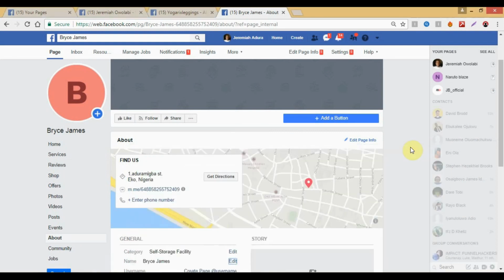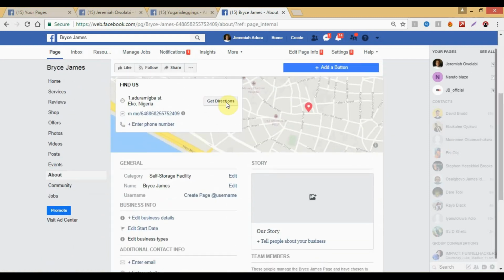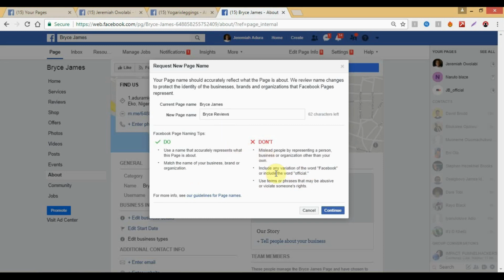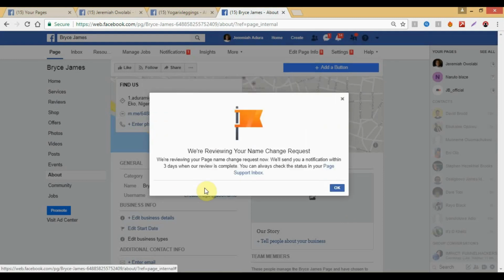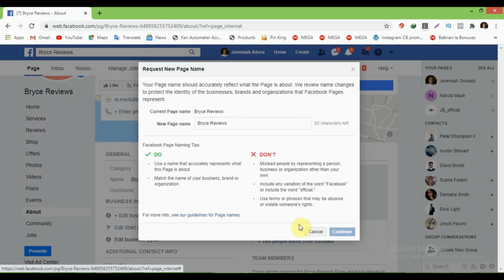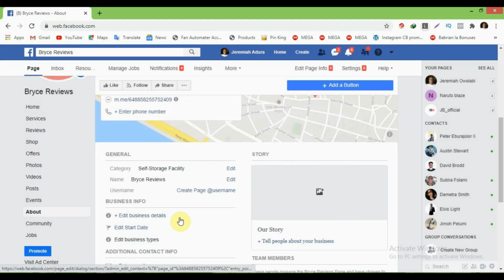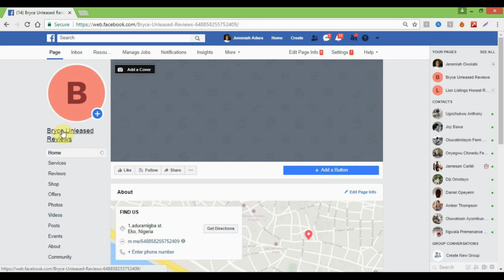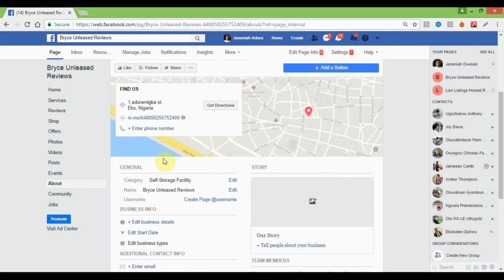How To Change Your Facebook Page Name Now 2020 update - After Being Denied!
Hey guys!
I know how frustrating it could be when you've been trying to change your facebook page name and it's not going through so in this tutorial, i'm going to be showing you how it can be achieved from scratch with a case study and the best part is it work even if you've be denied severally which was what happened to me. I also went ahead to practicalize the tutorial by using a newly created page to show you how it is done properly
However, if by any chance something happened during the process, just start start it all over.

Getresponse Free 30-day Trial for your autoresponder and landing pages

Join my Mastermind FB group where you would find like mind like yours who are geared towards helping others succeed
This way to join 👇

Have even more questions about my tutorials?

-Jeremiah Owolabi ✌

--KEYWORD NOTES--
This video pretty much covers how to change your facebook page name for a business account, on an iphone, a pc, a gaming channel even on a fanpage which can be achieved on a mobile as well.
Thank you for taking out time to watch this video, I legit appreciate it and see you in my next video.
Cheers guys!